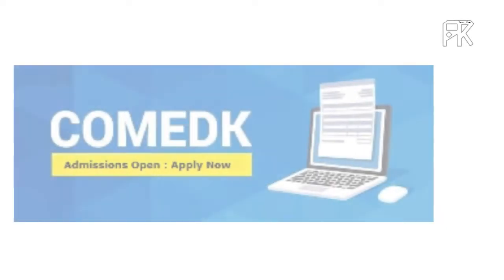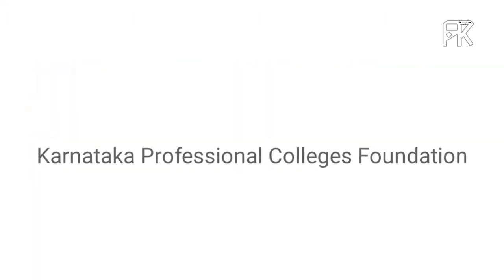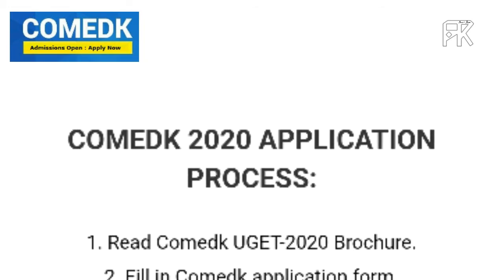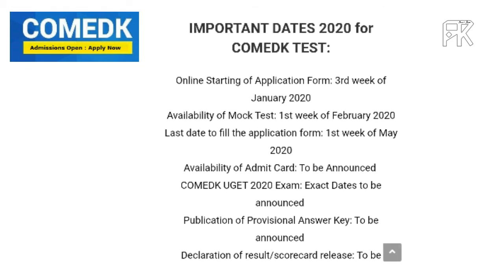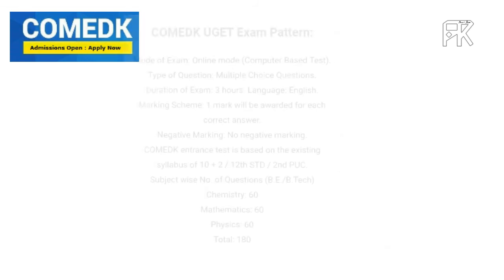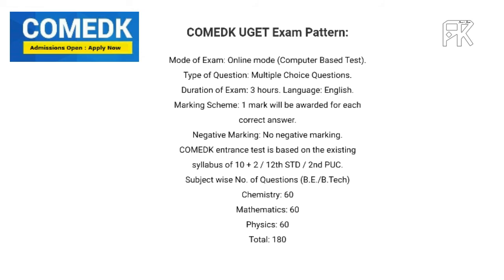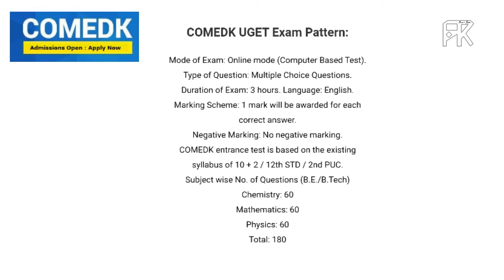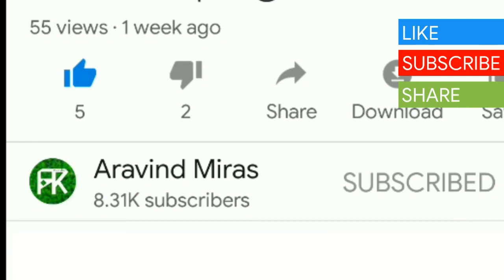COMEDK ENTRANCE EXAM TAMIL- முழு தகவல்!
About Video 🎞

This is a video on comedk entrance examination which is held for karnataka colleges for medical, engineering and dental stream...

Series in Aravind Miras ⏭

1⃣0⃣1⃣"D"CODES1⃣0⃣1⃣

COMEDK ENTRANCE EXAM TAMIL-  முழு தகவல்!, Comedk tamil, comedk exam details, how to fill comedk form 2020 tamil, comedk colleges tamil, comedk exam details in tamil, aravind miras